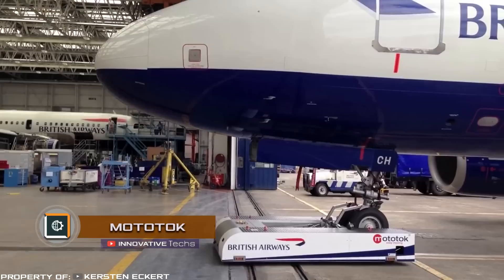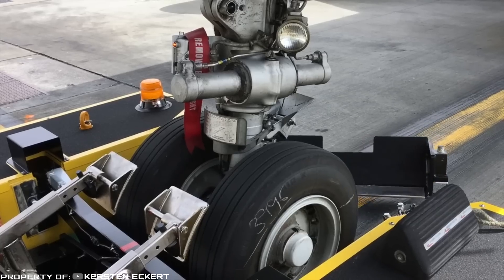Lexus ES 2019 NEW DIGITAL SIDE MIRRORS & Coolest Inventions You Must See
DIGITAL OUTER MIRRORS
Despite the fact that cameras have been repeatedly installed on conceptual models of new products instead of side mirrors, they did not dare to install them on production versions.

MOTOTOK
Battery powered mototok with remote control is an innovative tug for aircraft. They replace traditional tugs with gasoline or diesel-fuelled engines and help improve the efficiency of the airline both in terms of transit time and parking.

HALO
Perhaps it would be difficult for an average person to imagine such a development - a t-shirt called HALO, which can protect against brain concussion.

IN FLIGHT WIRELESS CHARGING FOR DRONES
The Global Energy Transmission (GET) company for the first time developed a system of inductive recharging while in the air, which can charge several drones at once, without requirement to land. While other companies are exploring alternative sources of fuel such as hydrogen, GET focuses on charging batteries in the air.

OCEAN CLEANUP
An American company launched its first invention - the Ocean Cleanup assembly, designed to collect plastic trash in the ocean.